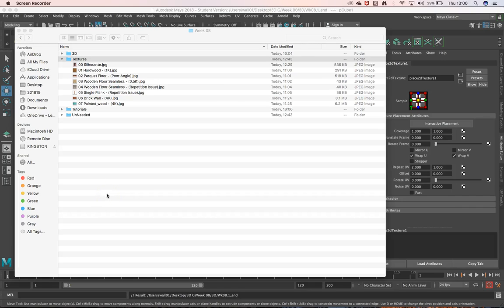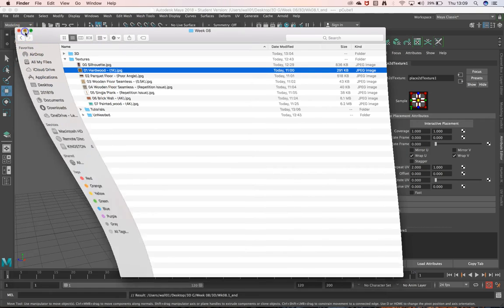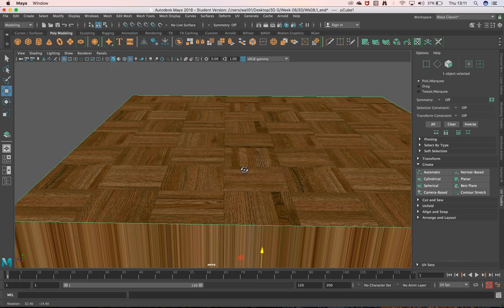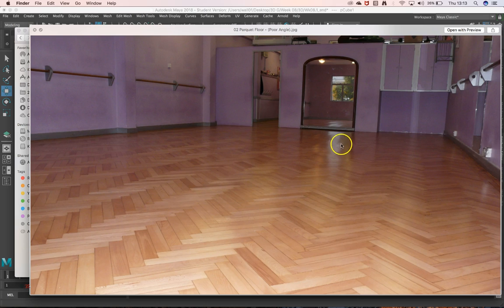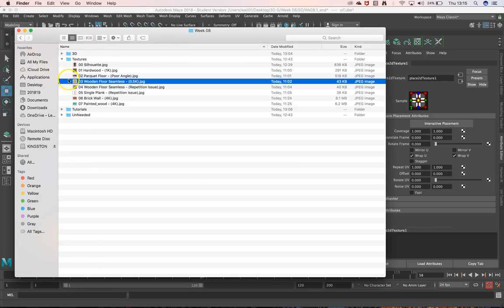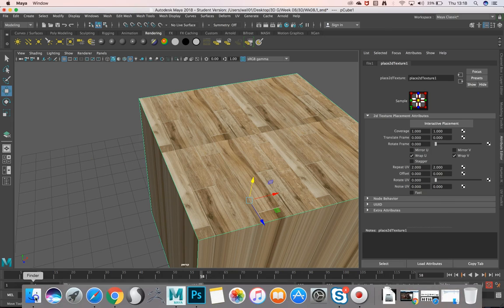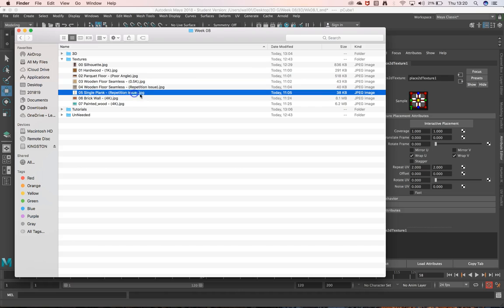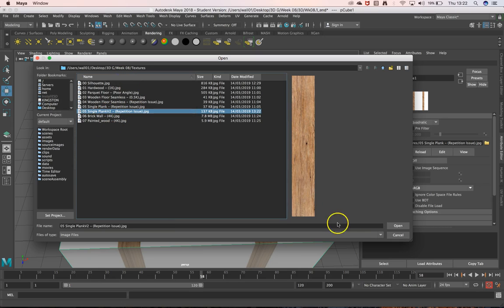3D Graphics Wk08 - Tileable Textures Discussion Pt 02